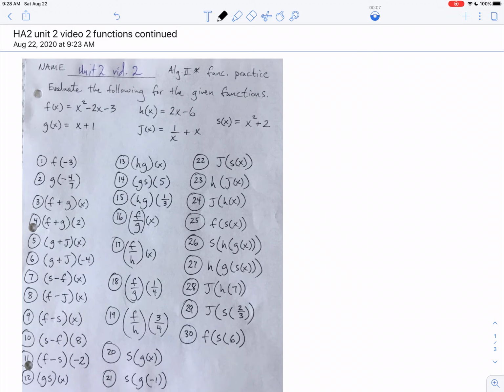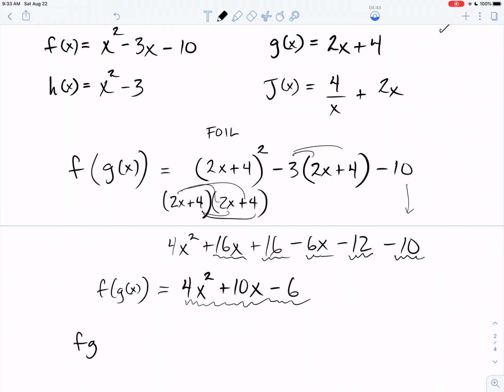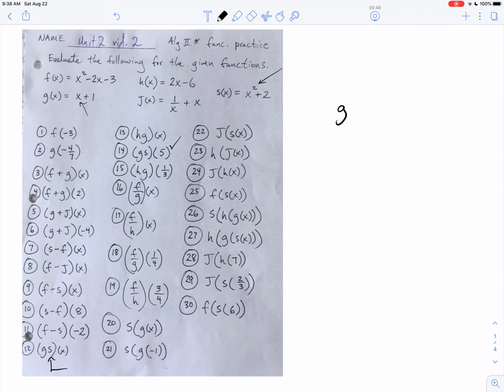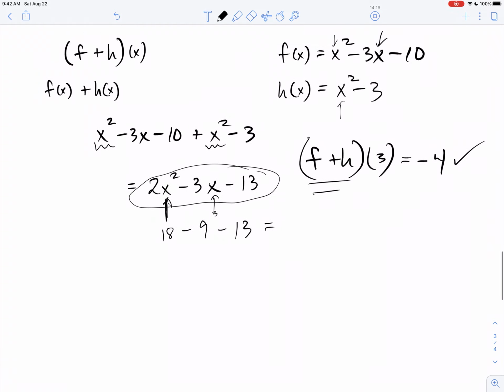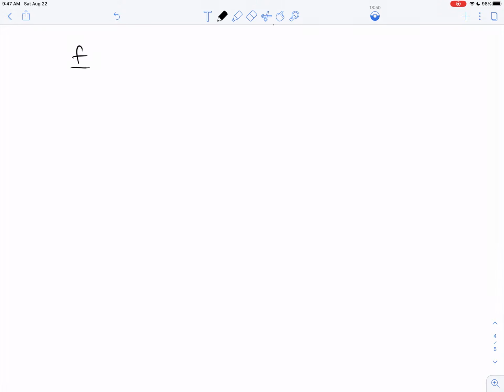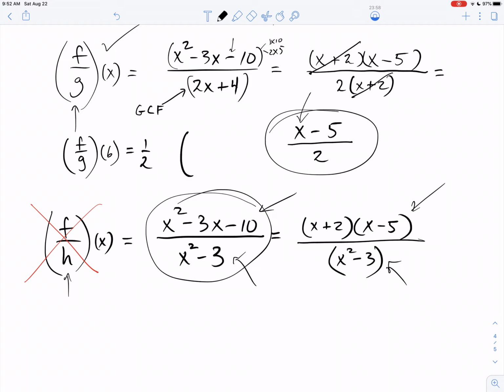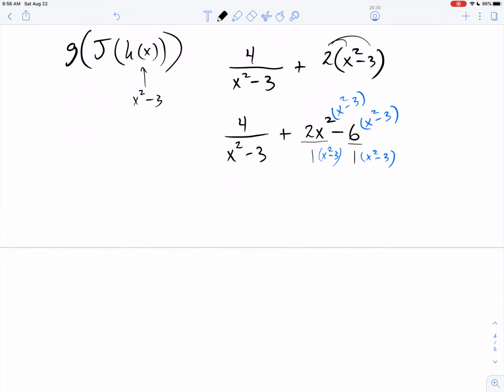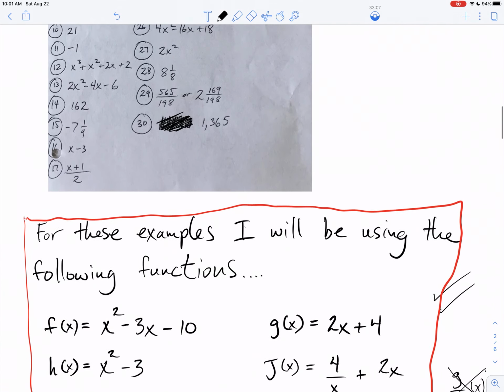Unit 3 video 2 function notation (add/subt/mult/divide functions)